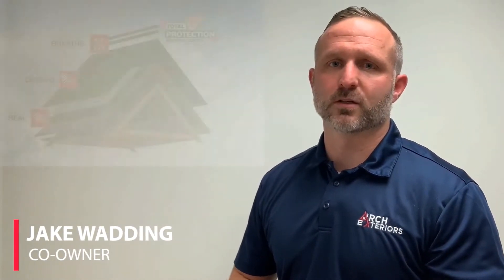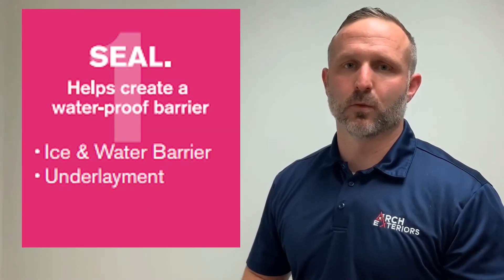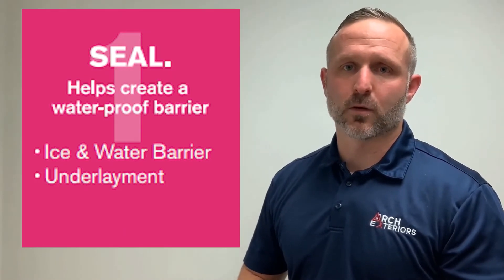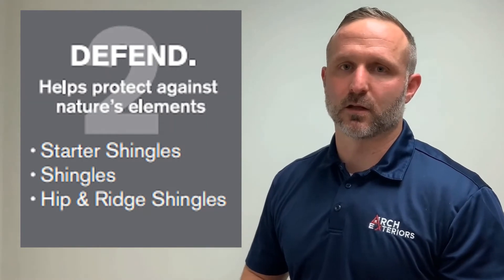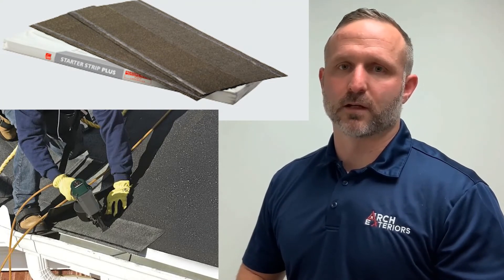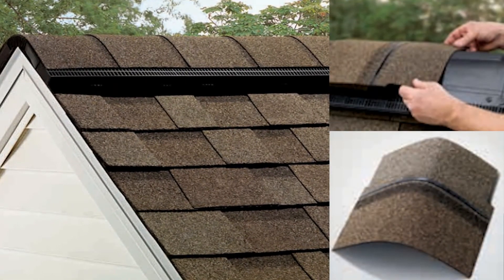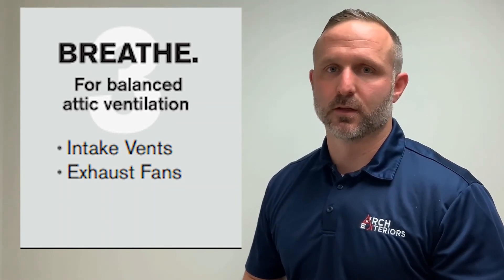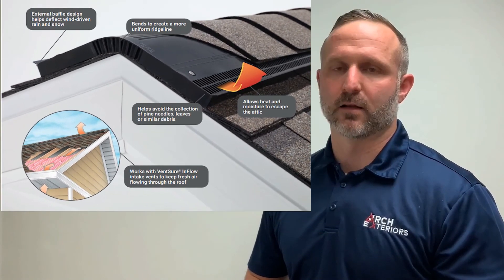OC Total Protection Roof System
Why you should consider Owens Corning's Total Protection Roofing System for your next roof replacement project.